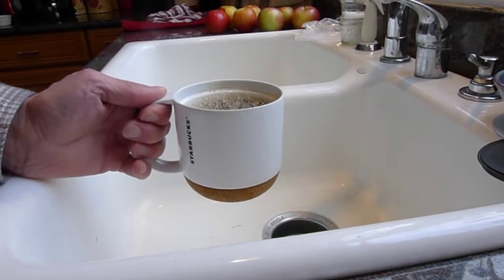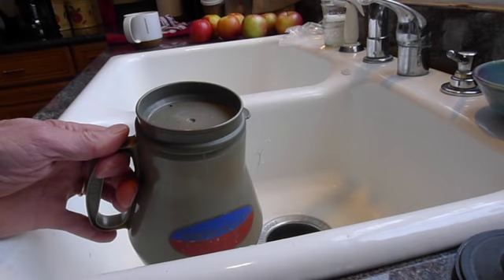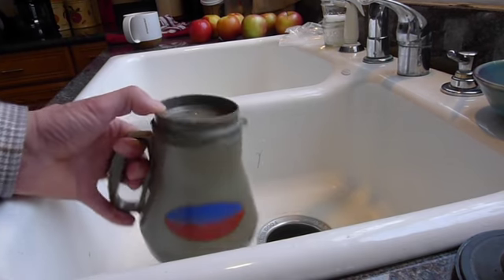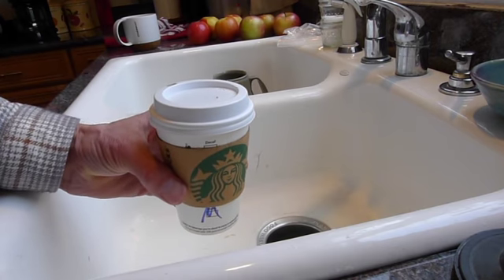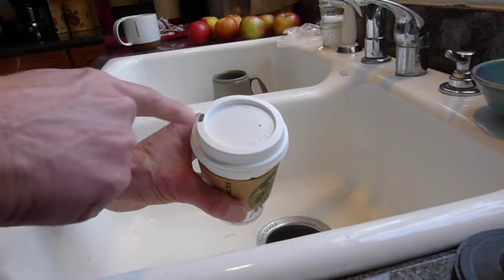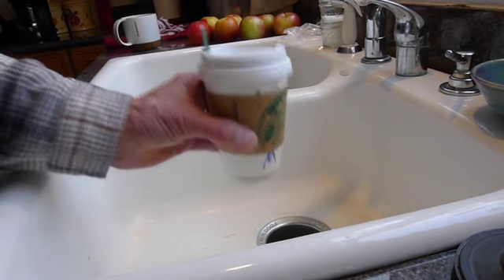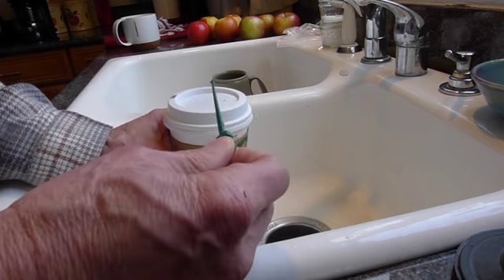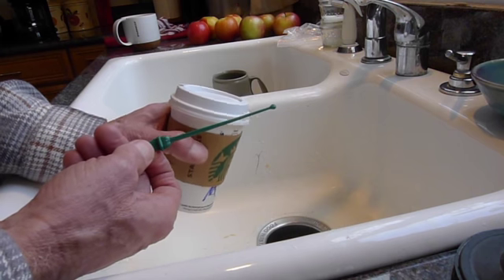My Pain264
Example for Class on Painstorming technique